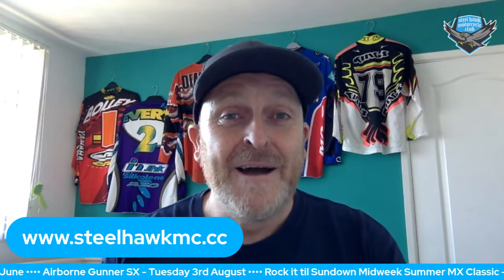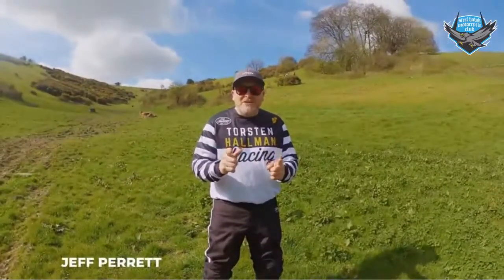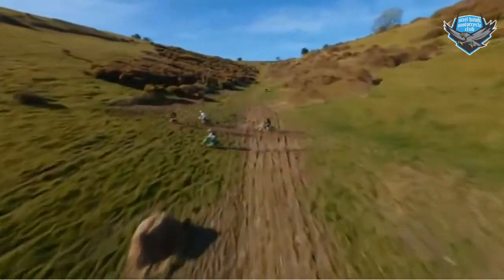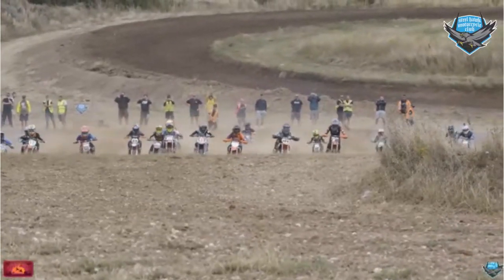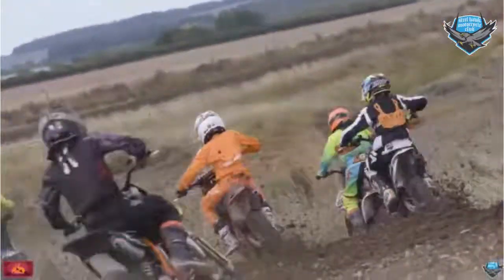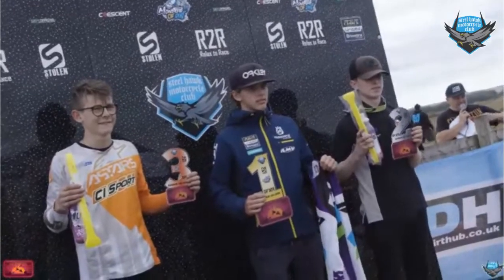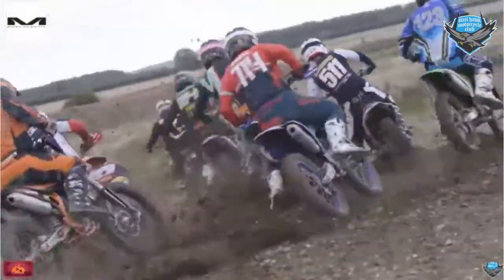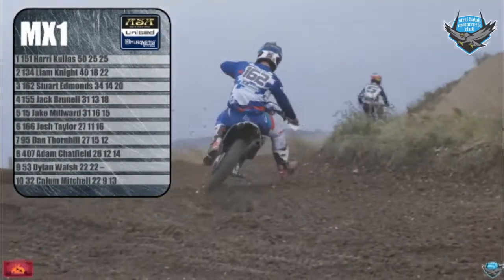What's in store from Steel Hawk Motorcycle club in 2021 and beyond...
Join us for our latest update about the events we will be running in 2021 and beyond...

It's gonna be an epic ride so come and join us...